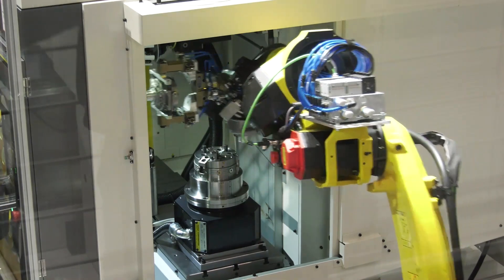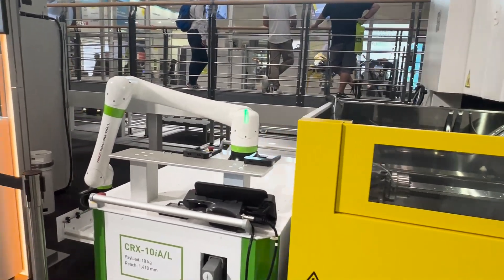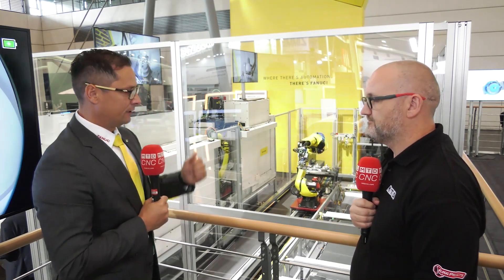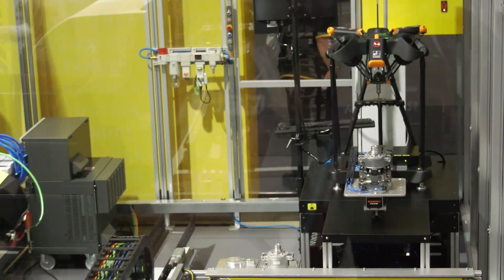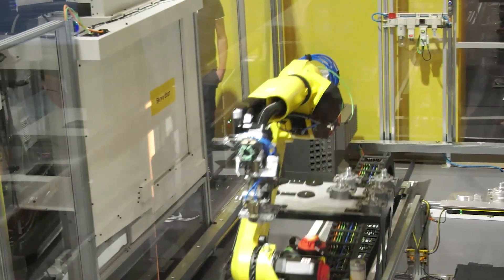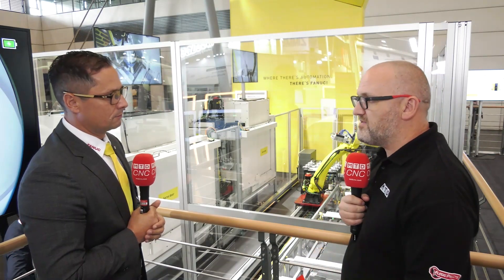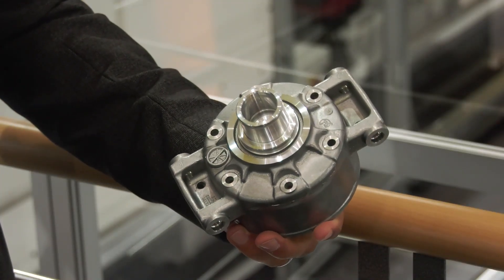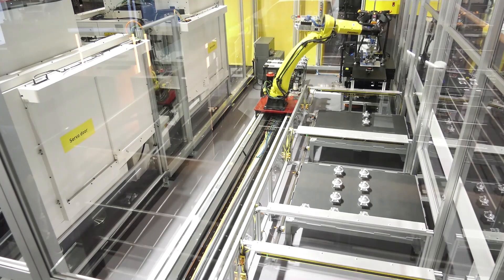Fully Automated production cell | FANUC at EMO 2023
Discover the power of a fully automated production cell for machining Electric Vehicle parts showcased at EMO2023! In this interview, our ROBODRILL Sales Manager Patrick Schmieder will talk more about complex machining with FANUC technology and explain how it benefits the automotive and every other industry. Where there's automation, there's FANUC!